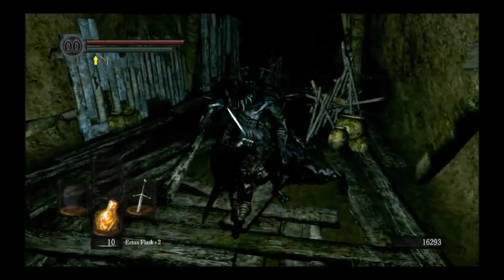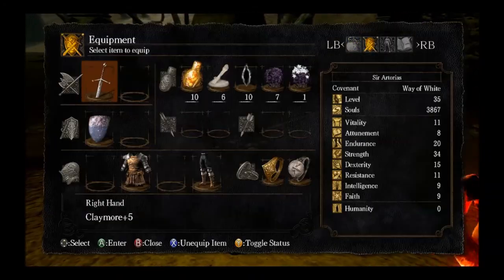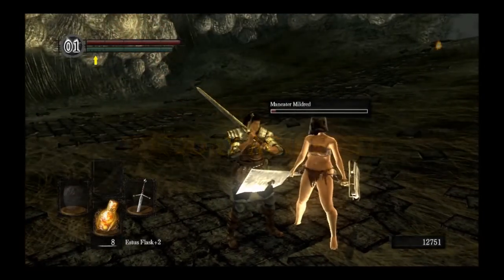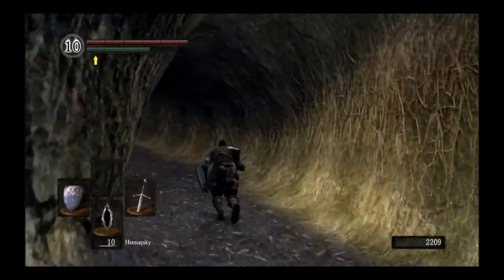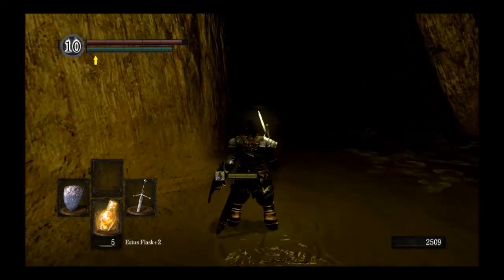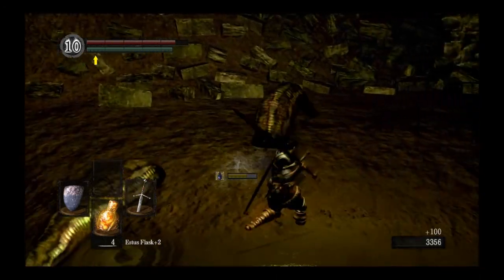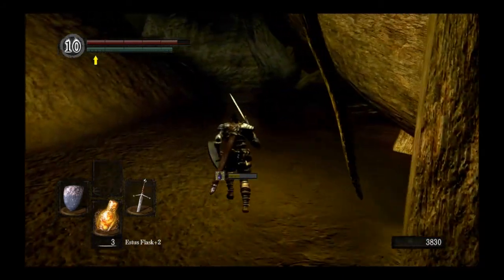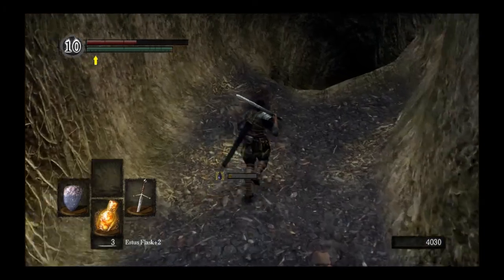Kami Play's: Dark Souls - Knight Artorias Playthrough Pt.5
The combo video.  My mic wasn't on during the original recording of the two videos I'd done for this.  So I overdubbed.

Hope you guys enjoyed this, and if you want something changed, let me know.  If there's something you'd like to see that I haven't done, as well, tell me what you want and I'll try to get it done.